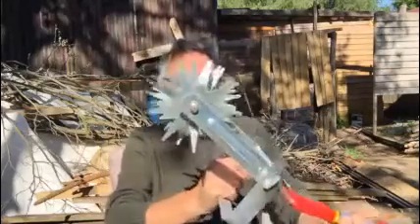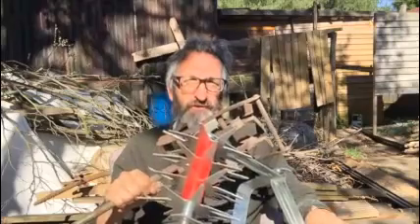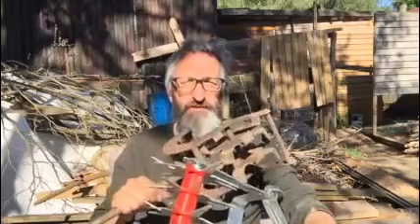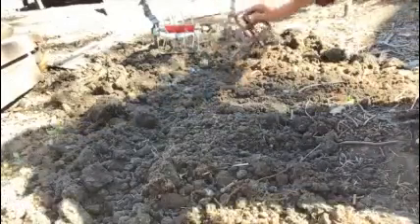Old versus New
A little frost warning, a wood pigeon and the answer to a question from a viewer all about the Old versus New cultivator. Let’s experiment shall we and you choose which you think works best.